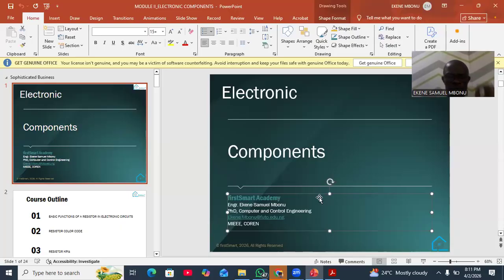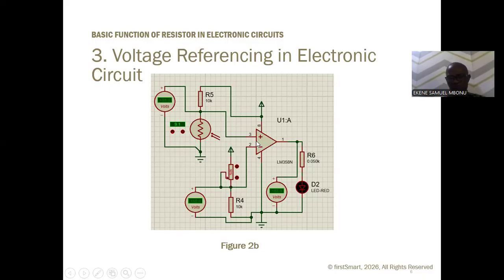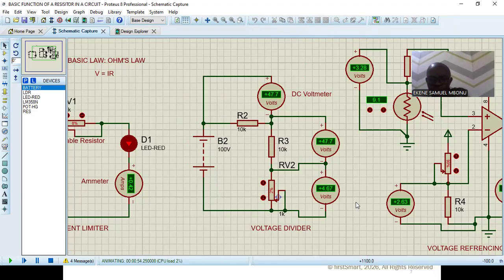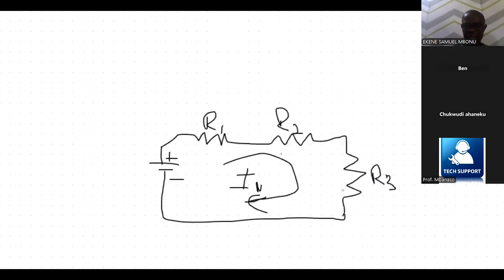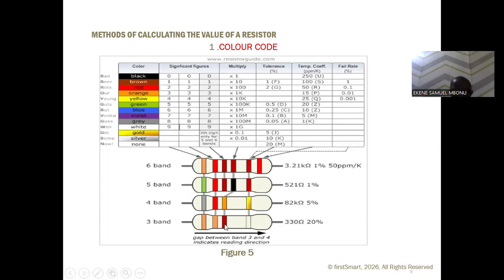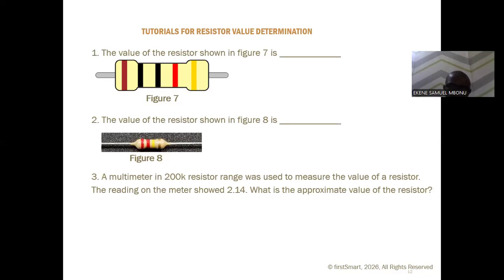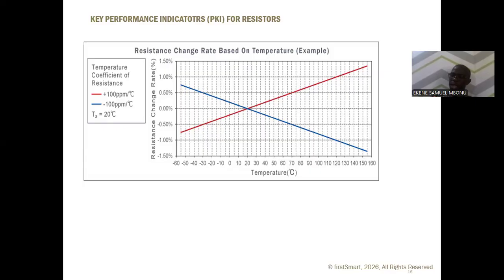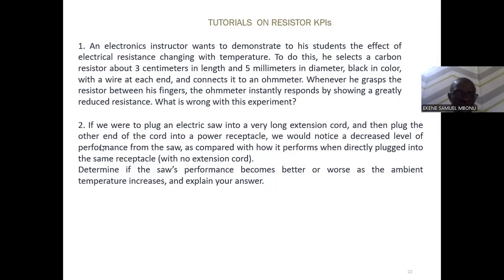RESISTOR AND ITS PRINCIPLE OF OPERATION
This lecture covers resistor and its principle of operation in details. Resistor basic functions in a circuit are discussed  and simulated first before showing how to use color codes to identify a resistor. Key performance indicators (KPIs) of a resistor are discussed including temperature coefficient resistance (TCR), resistor tolerance and resistor wattage. Tutorial questions are given to help in understanding of the concepts discussed.